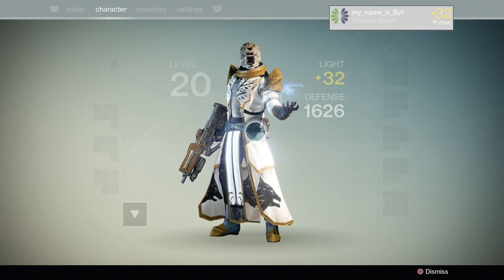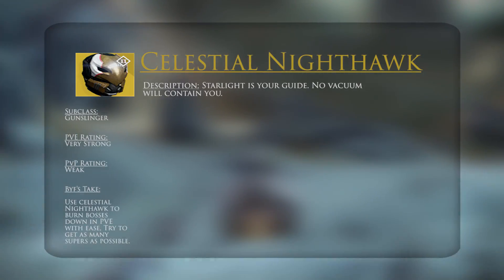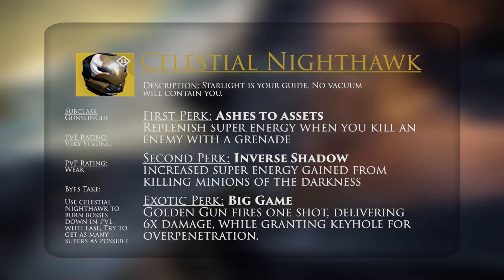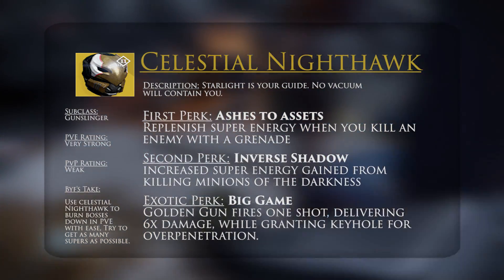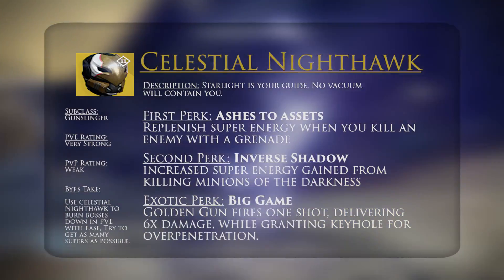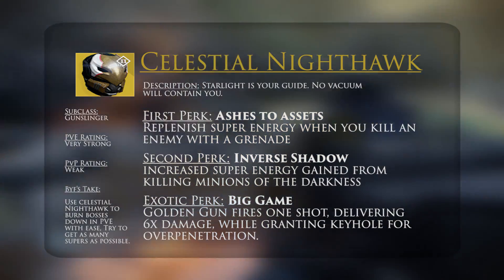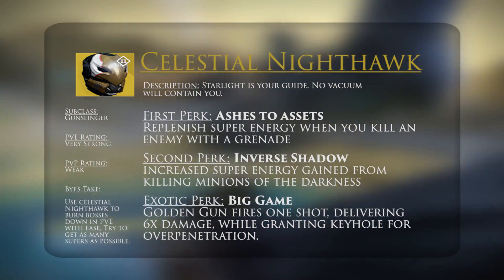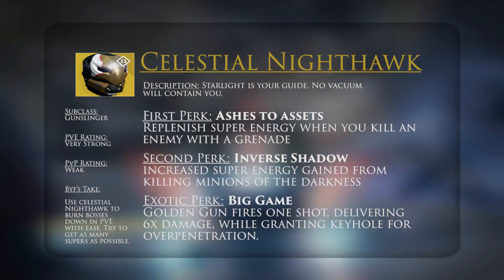Destiny - New House of Wolves Exotic Hunter Helmet - Celestial Nighthawk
Destiny's new set of House of Wolves Exotics includes this new hunter helmet known as celestial nighthawk! it makes your golden gun fire a single shot for 6x the damage!